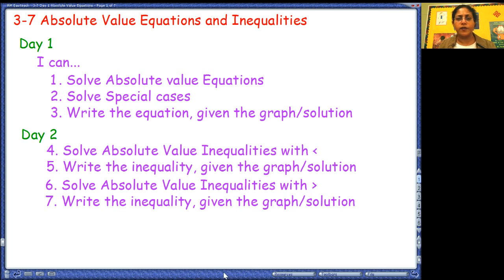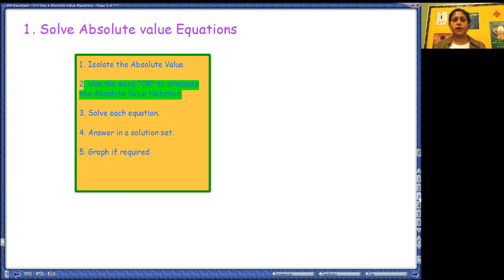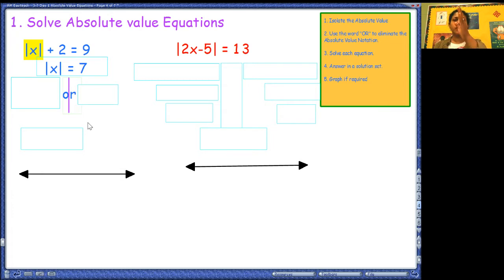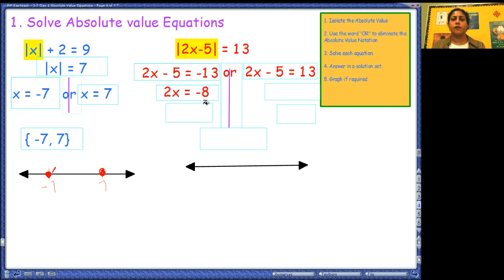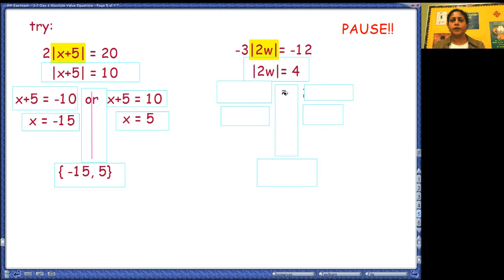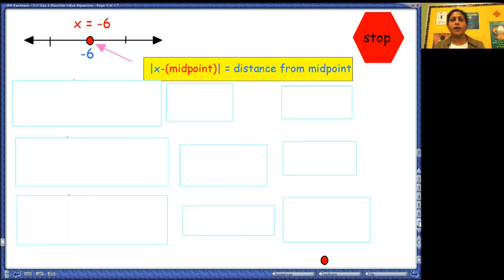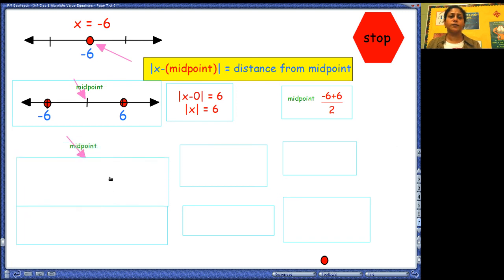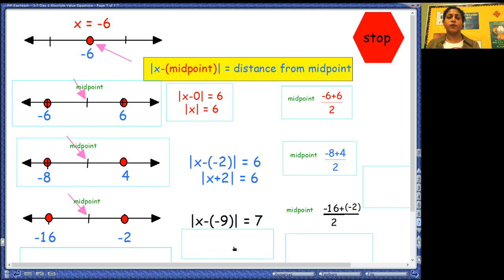3 7 Absolute Value Equations